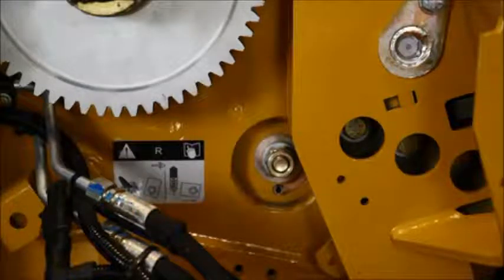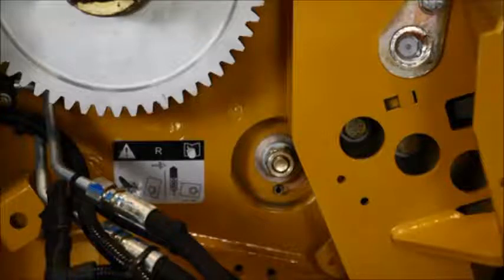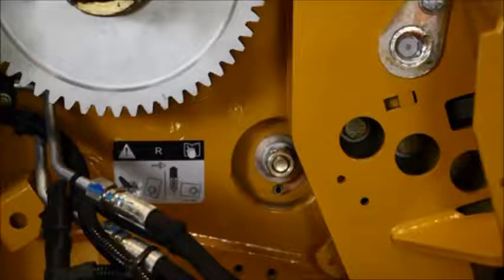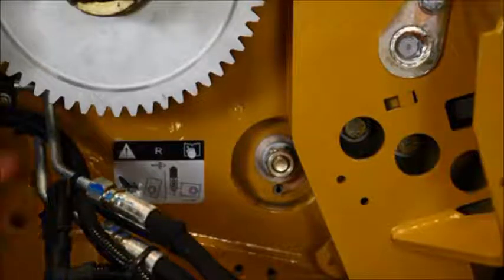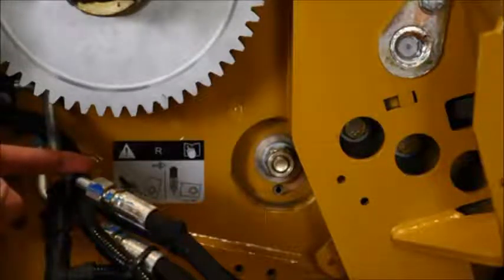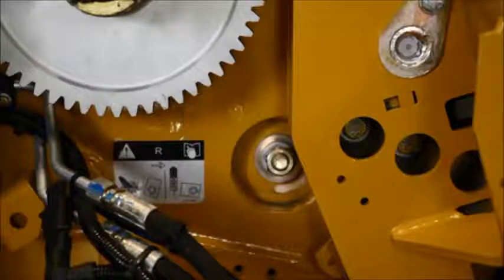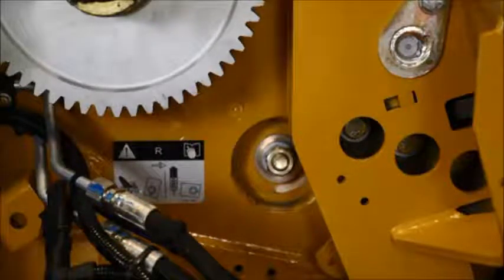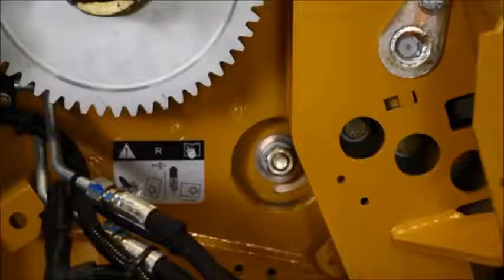Lexion 700 Series Tips - Feederhouse Drum Positioning